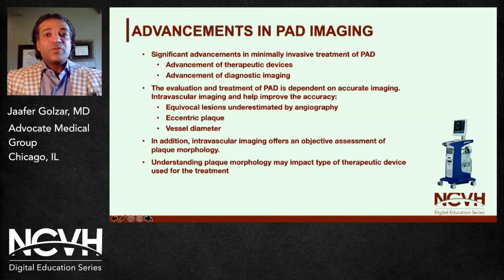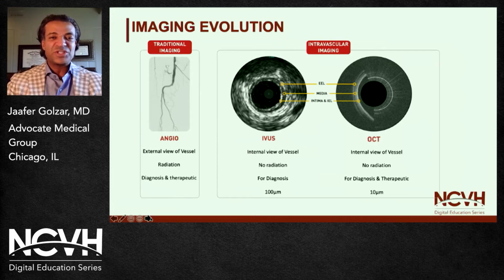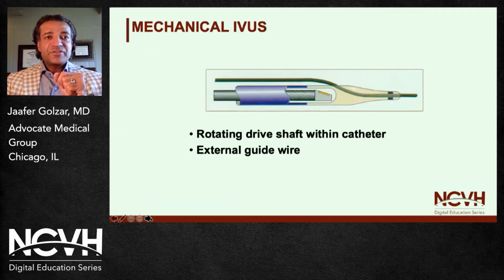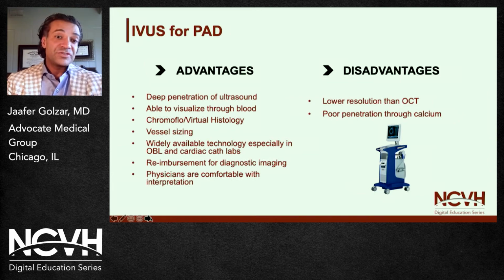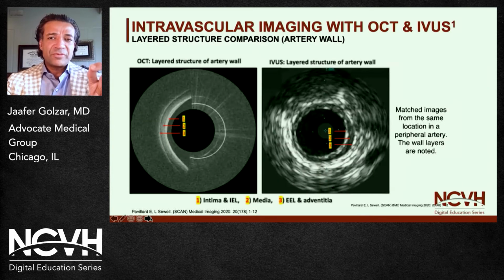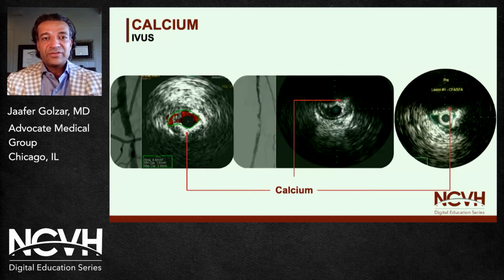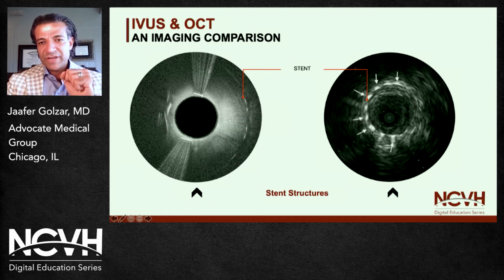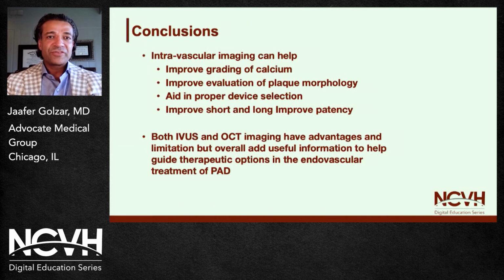Dr. Jaafer Golzar, Turn On The Headlights Intravascular Imaging In Peripheral Arterial Disease